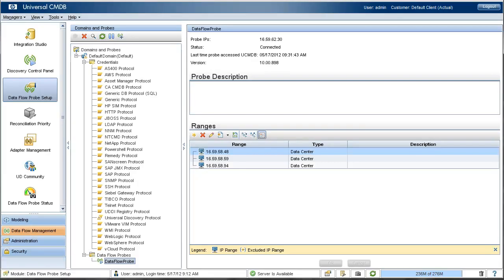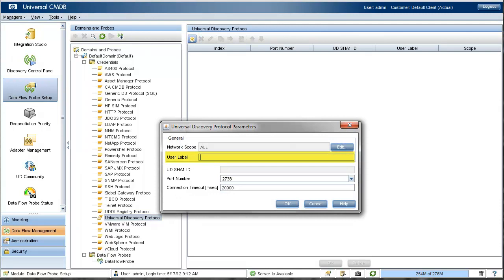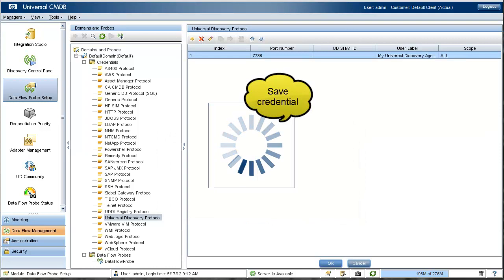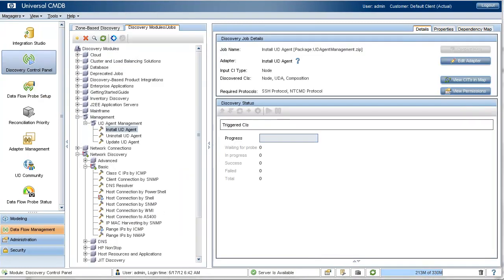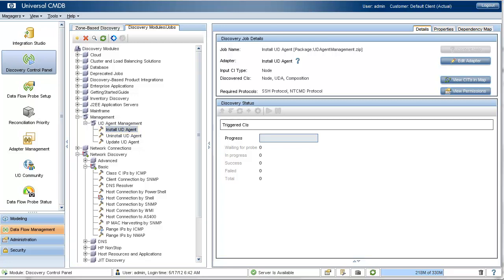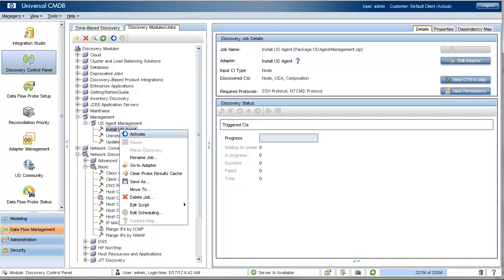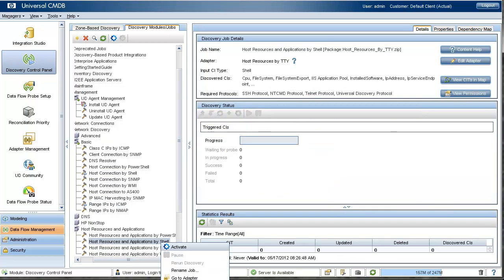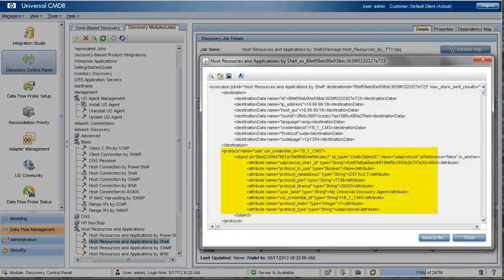HP UCMDB 10 Agent-based discovery in action.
HP UCMDB 10 Agent-based discovery in action (ref. HP Product videos).